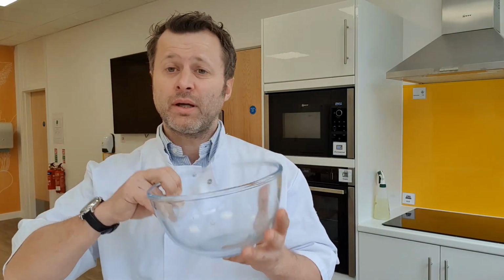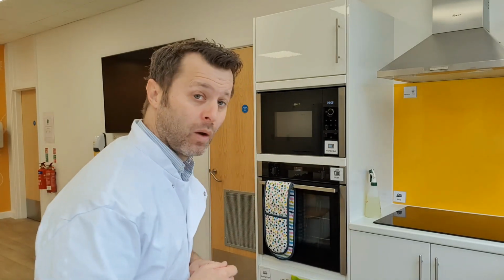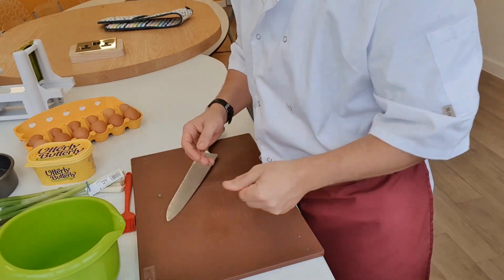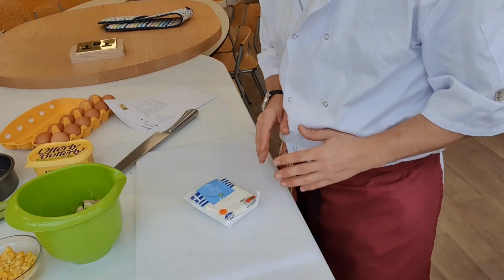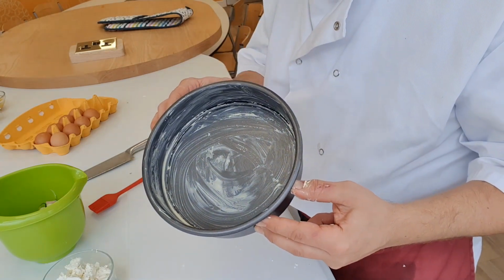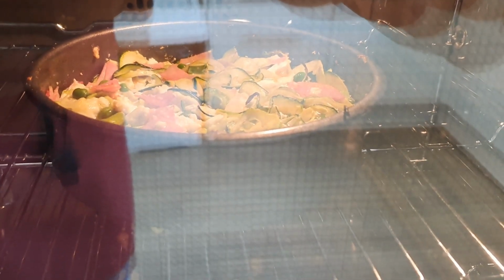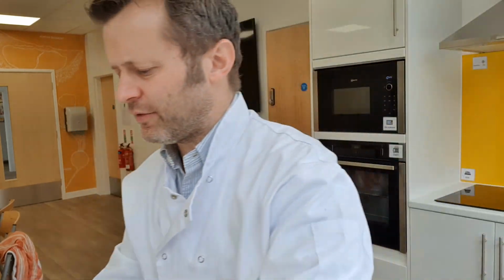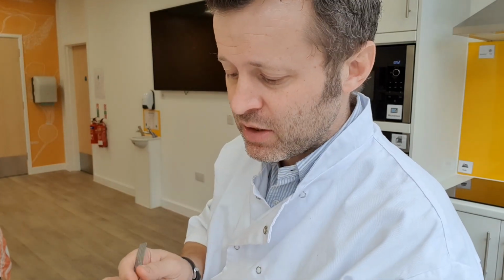Marvellous Meal Prep - Fabulous Frittata - Sherbourne Fields